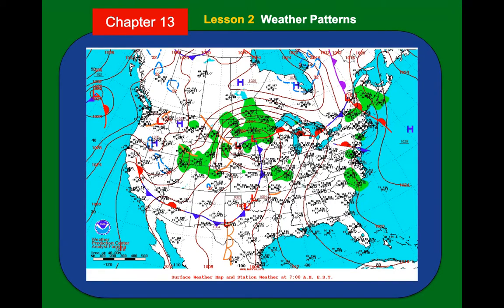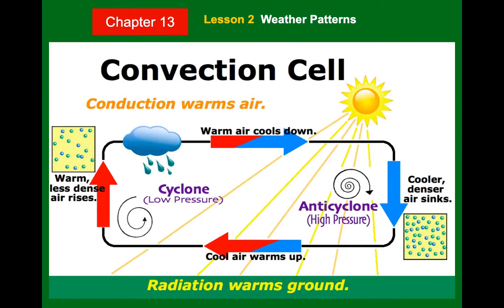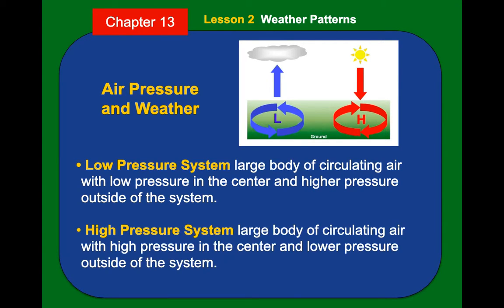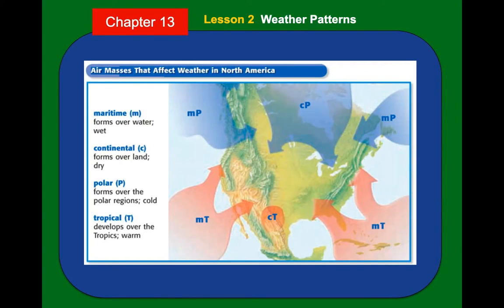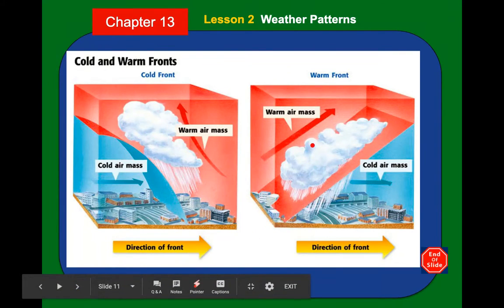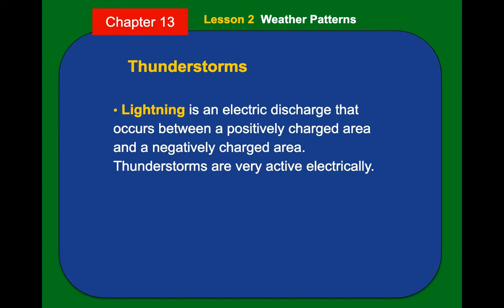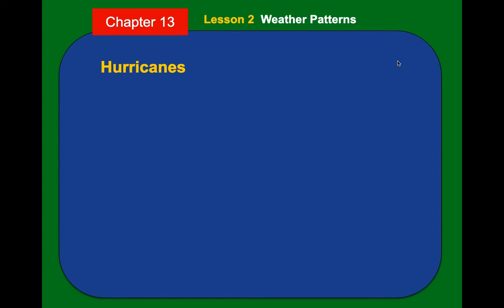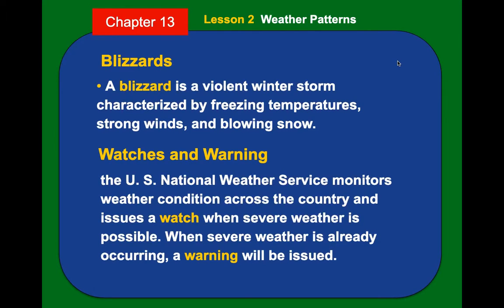Weather Patterns Pressure Systems, Air Masses and Fronts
This video lecture covers the topics of pressure systems and air masses and the types of fronts that are created when air masses run into each other. It also covers the weather that you should expect to encounter as different kinds of fronts pass by. This included the formation of thunderstorms, tornadoes and hurricanes. It was made for my 6th grade earth science class at Webb School of Knoxville.

Materials use for the creation of this lecture come from:
McGraw-Hill Education, iScience, 2017
Holt McDougal